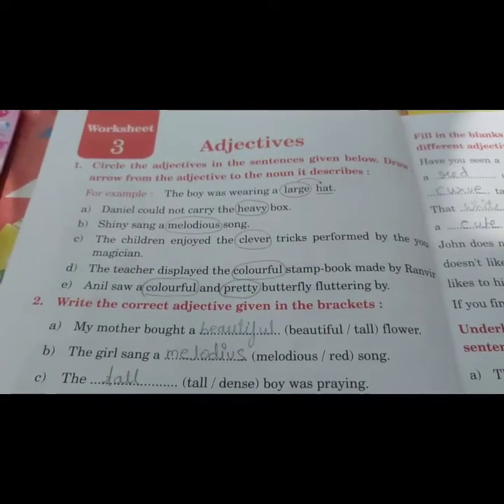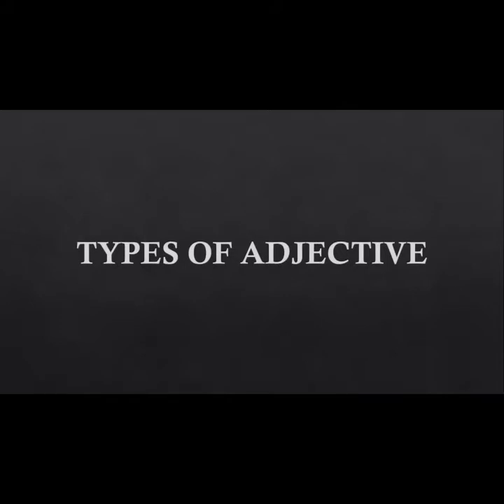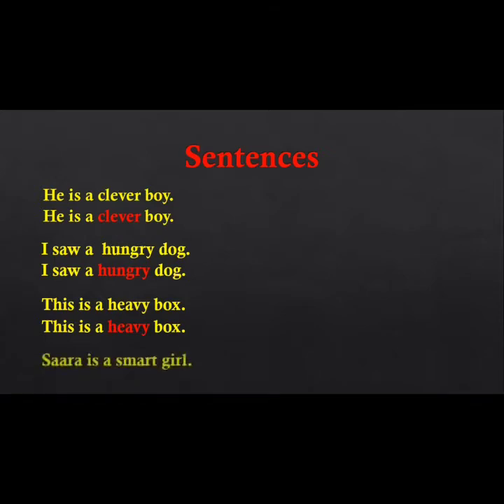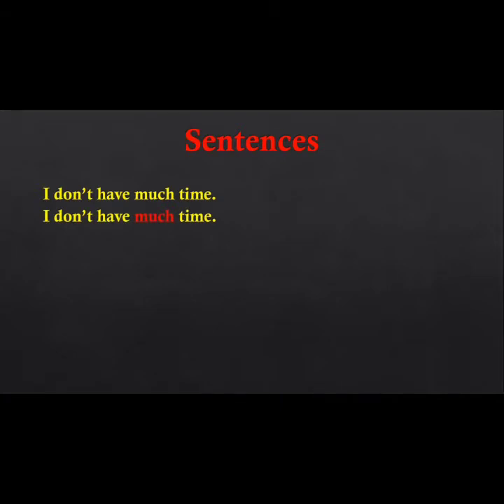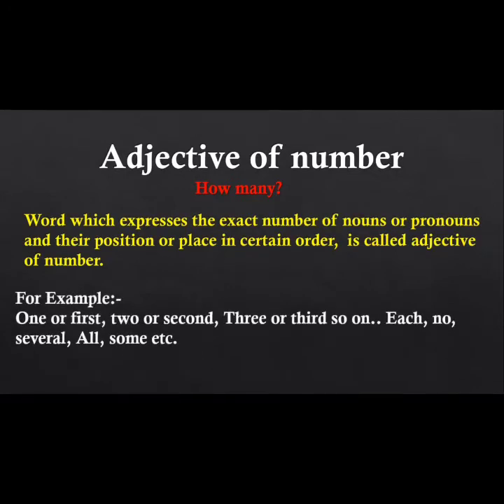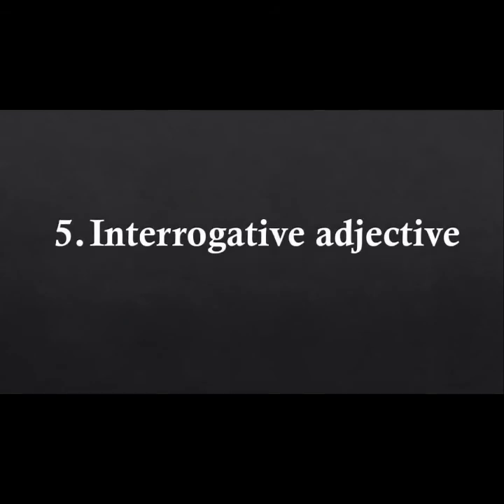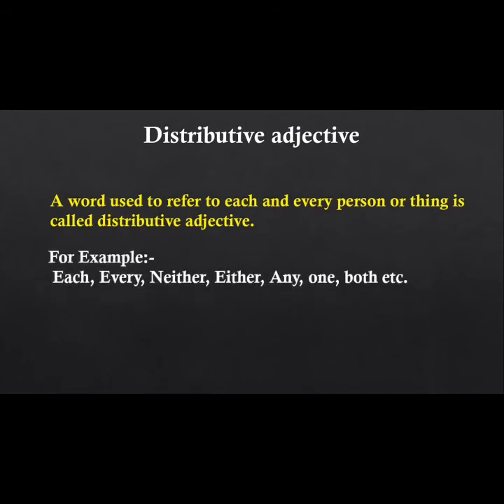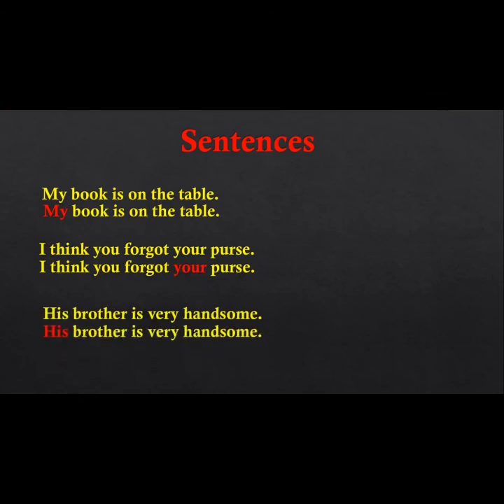Adjective and Types of Adjective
In this video we are going to understand about Adjective and it's types